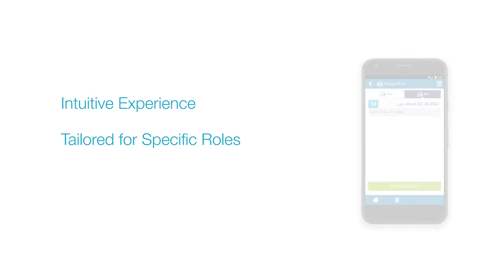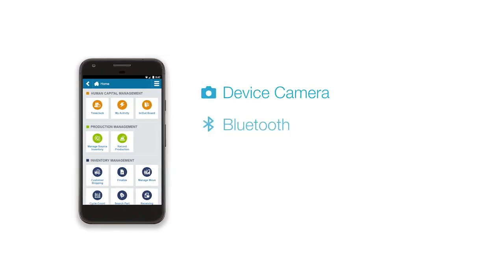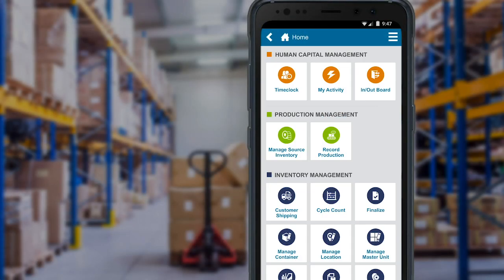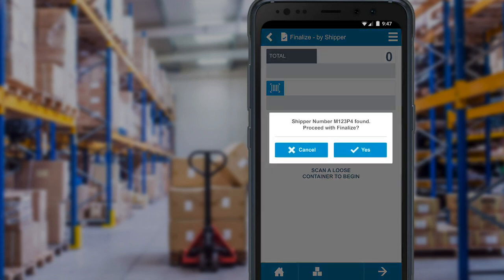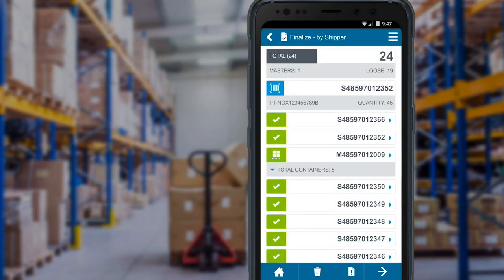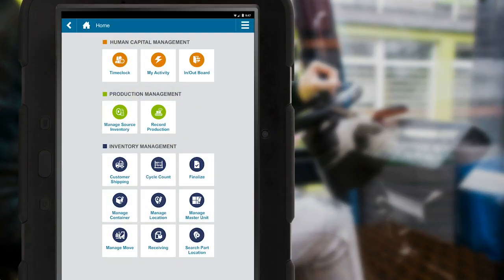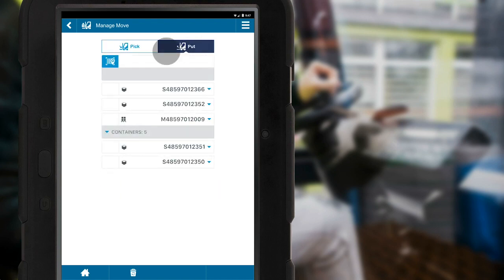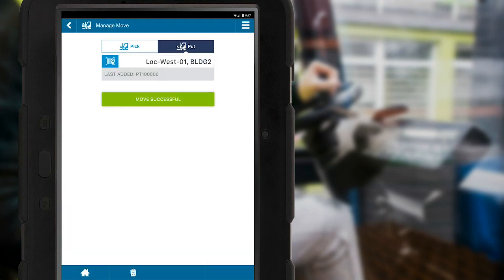Intuitive Mobile Shop Floor App For Manufacturers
See how the Plex Mobile app gives your shop floor employees the power of enterprise control and information sharing at their fingertips. Watch how easy it is to manage inventory including receiving, movement, tracking, and more. for more information.